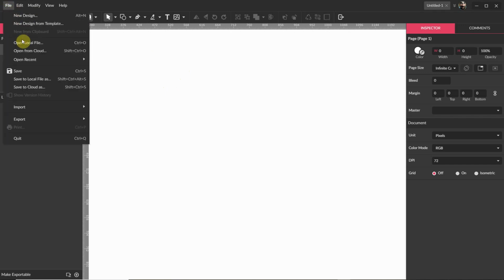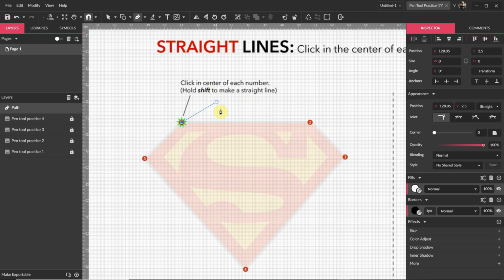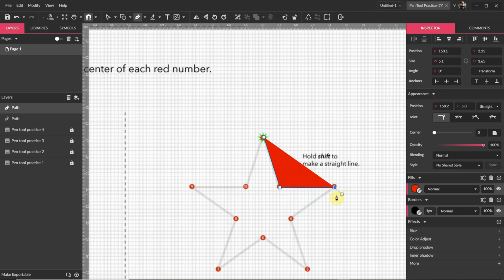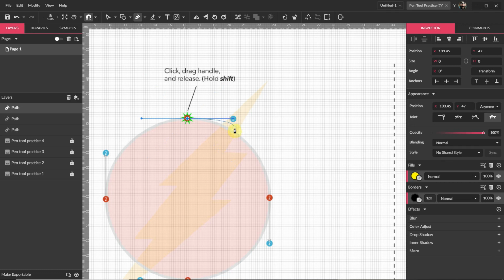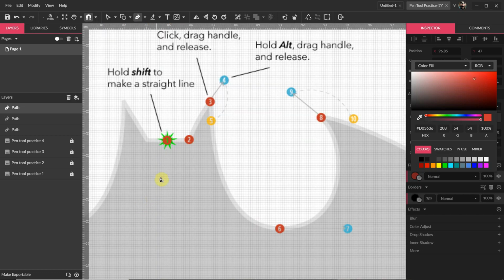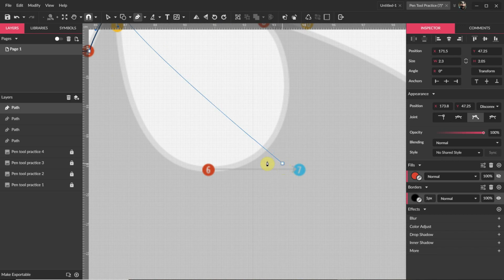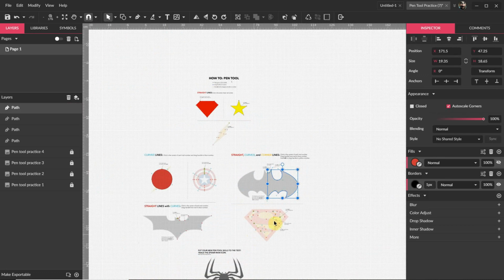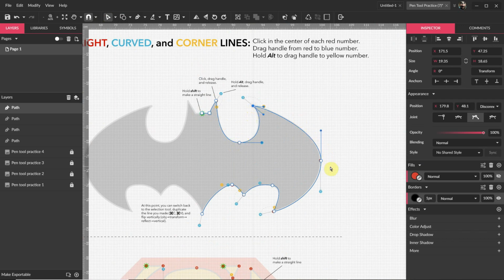Vector Graphics Tutorial: Pen Tool Practice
This video tutorial walks you through the basics of using the Pen Tool Practice. The app used is Corel Vector (now discontinued), but the Pen Tool is universal to all vector programs (Illustrator, Figma, Inkscape, Vectr, Corel Draw...).

Here is a link to an SVG of the file I used